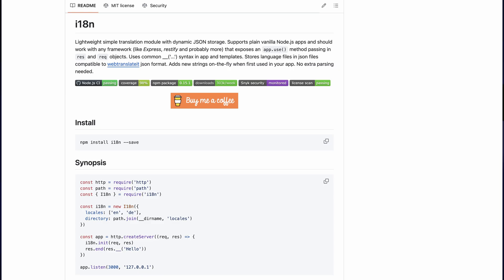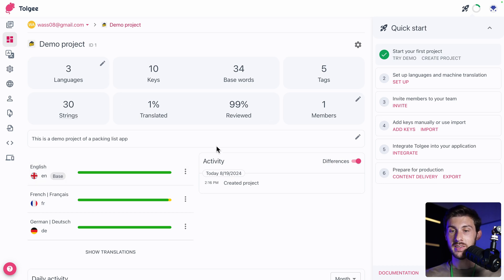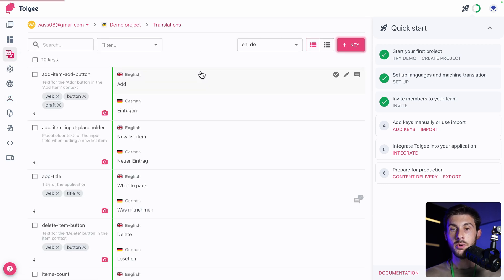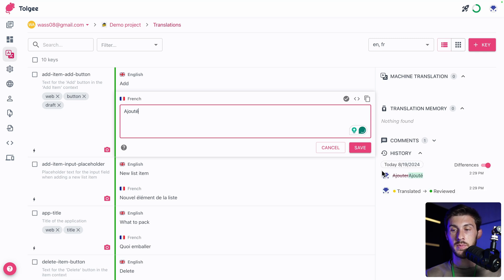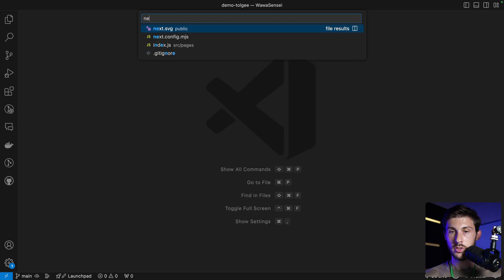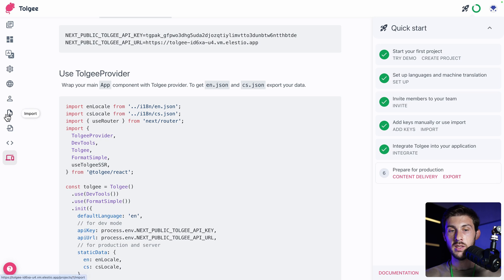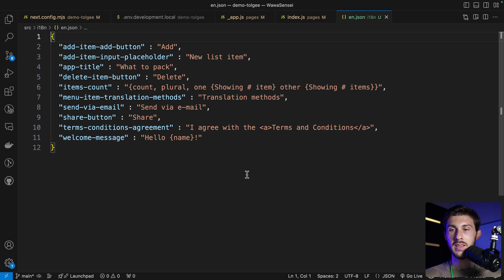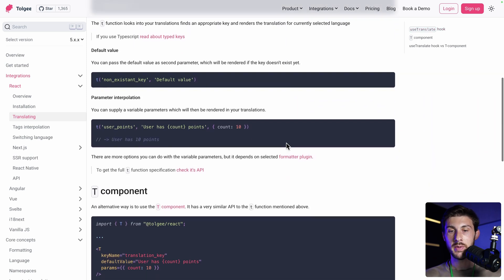Tolgee: Free Open-source Collaborative i18n Translation Platform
Discover Tolgee, the free open-source platform to localize your website and apps for non-technicals (i18n compatible)

It's a free alternative to Crowdin and Lokalize 🌍

We'll start by installing it with Elestio then, we will explore the different features of Tolgee through a platform overview.

00:00 - Intro
01:02 - Installation guide
01:25 - Platform Overview
16:09 - Conclusion